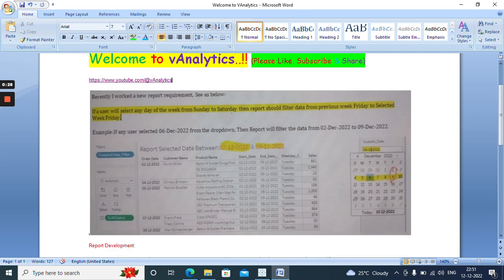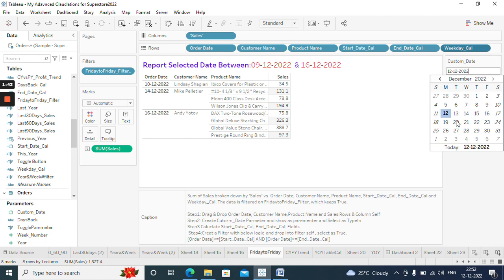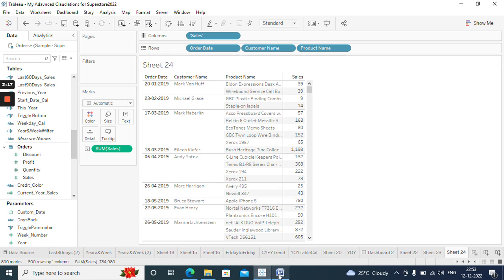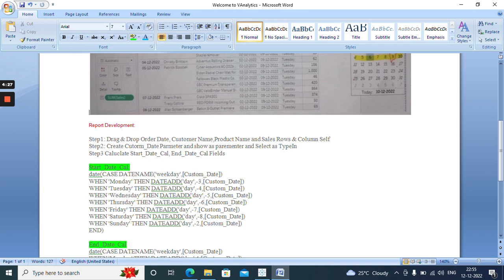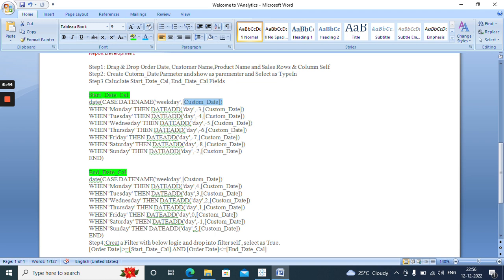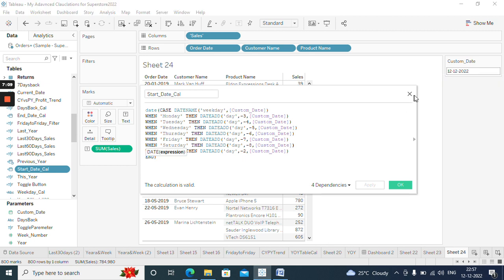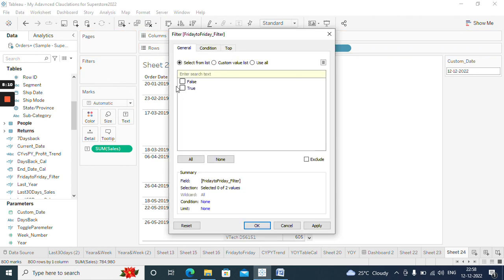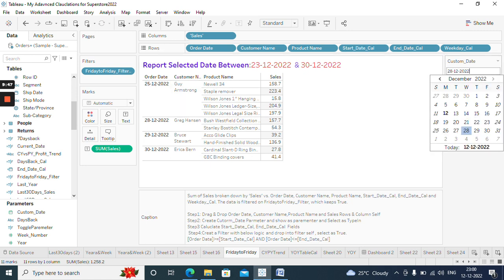Tableau Friday to Friday Date Filter Logic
Tableau# Date Caluclation#, DateName#, Dateadd#,Weekday Clulation#